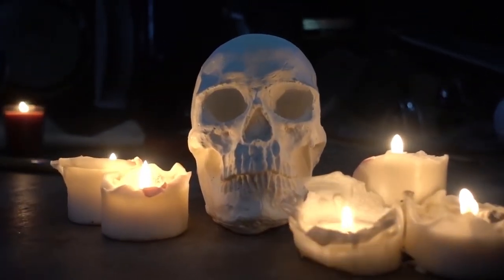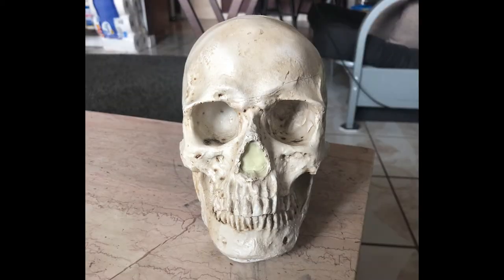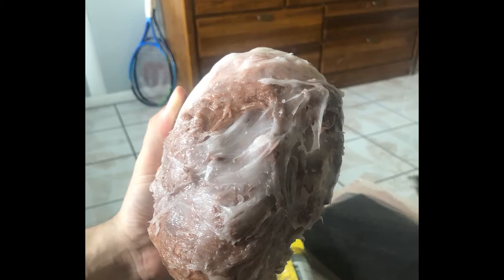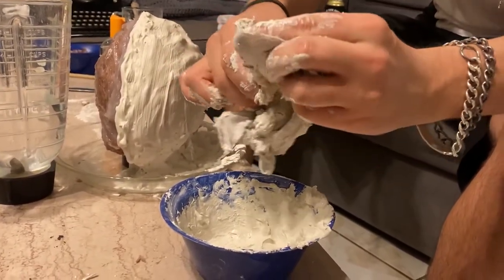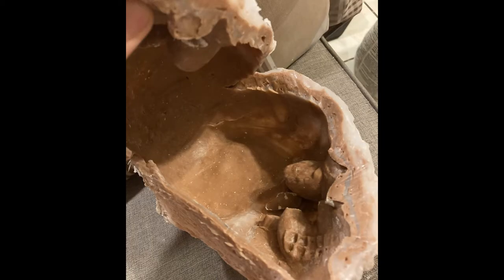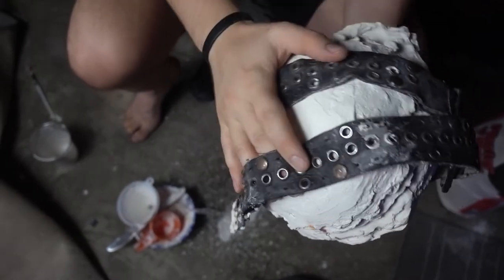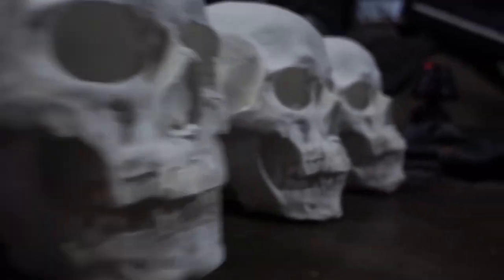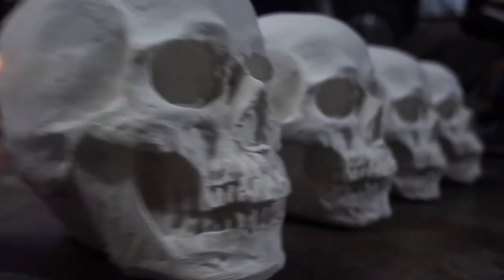How To Make Cheap Plaster Skulls!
Doing something a bit different today with Halloween coming up - check out how to make these easy cheap plaster skulls!

Materials:
Silicone Caulk Tube
Glicerin
Paint Thinner
Acrylic Paint
Plaster of Paris
Plastic skull to make mold from

Mixtures:
Silicone - First detail layers - Mostly silicone, a couple drops of glycerin, about a tablespoon of paint thinner, and just enough paint to make the layer visible.
Silicone - Later layers - Mostly silicone, a couple drops of glycerin, and just enough paint to make the layer visible.
Plaster - Mix plaster and water until consistency is either thin enough to pour through funnel, or thick enough to layer onto mother mold.

If you would like to support my channel, here are Amazon Affiliate links to the products I have reviewed - buying through these links gives me a small commission from Amazon at NO EXTRA COST to you, so I really appreciate you considering buying through the links below!

Ernie Ball Super Slinky Strings (Box of 12 Sets)
MOOER GTRS S800 Intelligent Electric Guitar
MOOER Acoustikar Acoustic Guitar Simulator
MOOER Mod Factory Pedal MKii
MOOER Ninety Orange Analog Phaser
MOOER Noise Killer Noise Gate
JOYO R-03 UZI Distortion Pedal
JOYO R-11 BAATSIN Overdrive Pedal
AiTone Looper and Tuner
ENO TC-01 Octaver
ENO Classic Distortion
EX AD-6 Analog Delay
ENO GEMINI CHORUS
ENO INFERNO Metal Distortion
EX-Unparallel Phase Shifter
KMise Electric Guitar Pedals
Walker & Williams Vintage Slash Strap